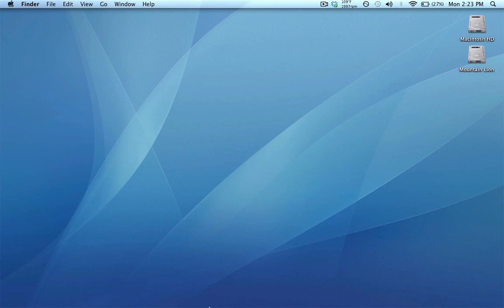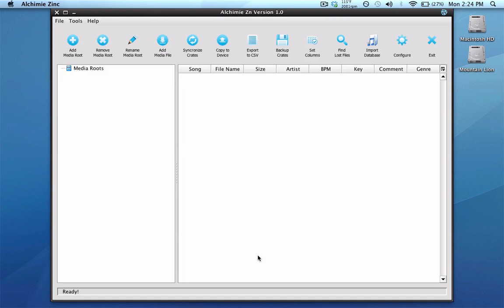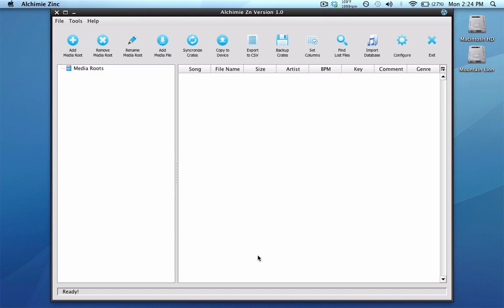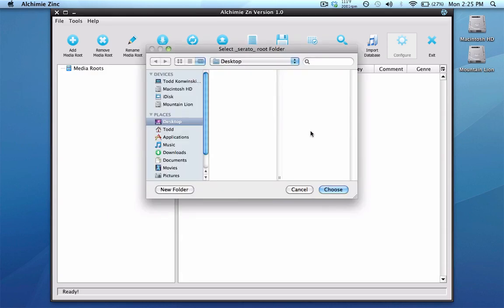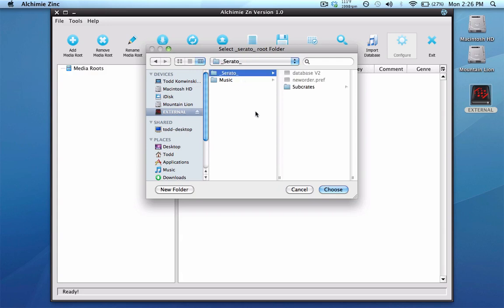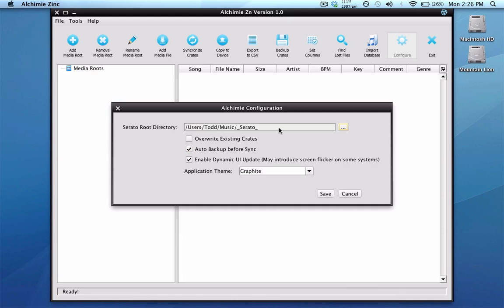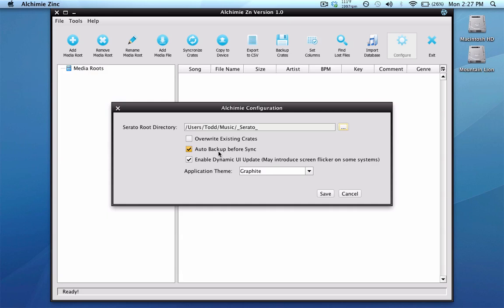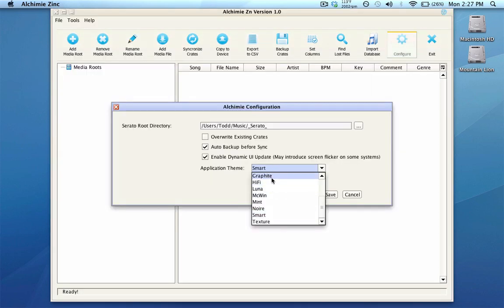Alchimie Zinc - A GUI program to sync folders to crates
Here's my look at the new Alchimie Zinc program, a GUI based program to sync folders to crates/subcrates in Scratch Live, Itch, and DJ Intro.